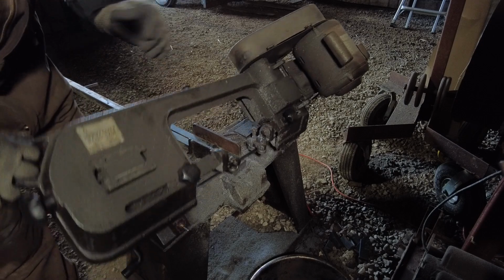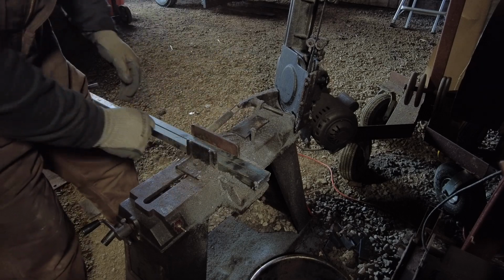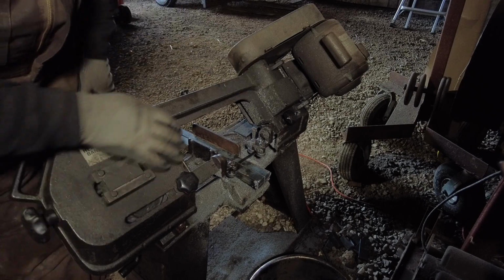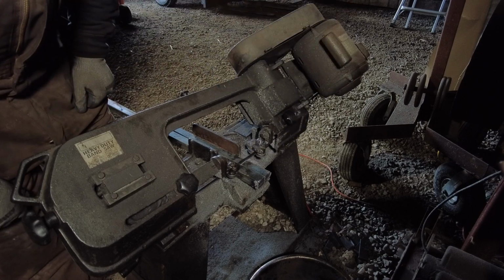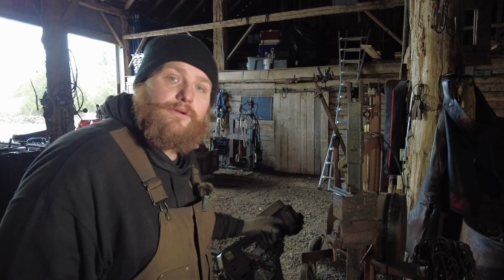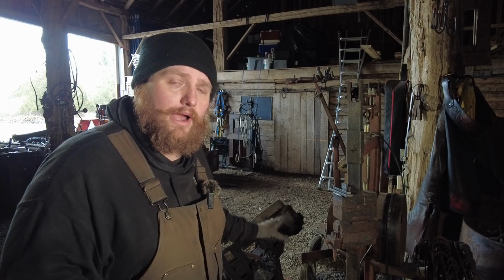The Lowly Horizontal Bandsaw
Let's talk about the horizontal bandsaw.

You can get guillotine tool kits and stock rest from us